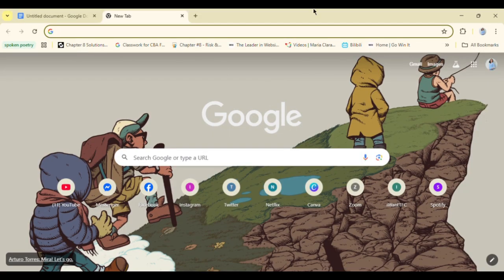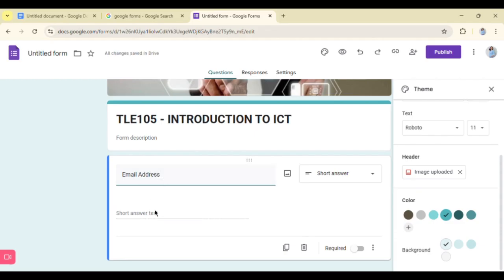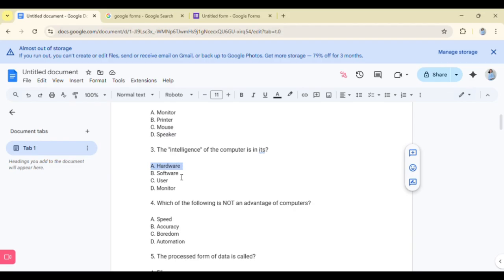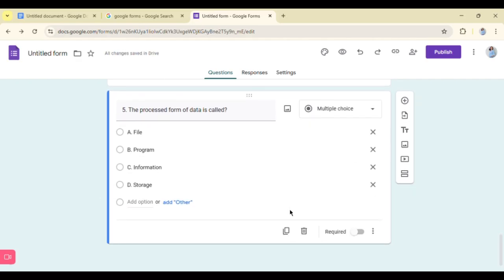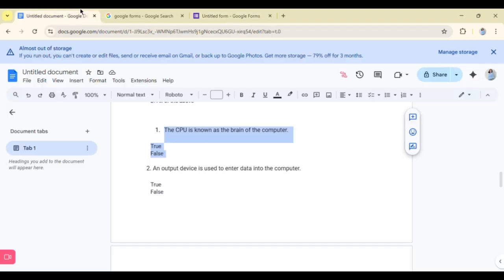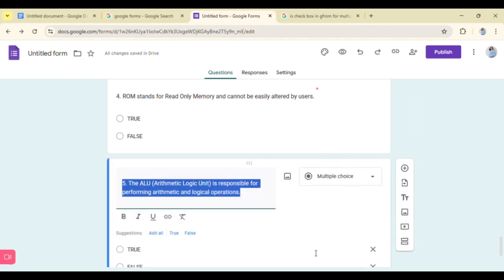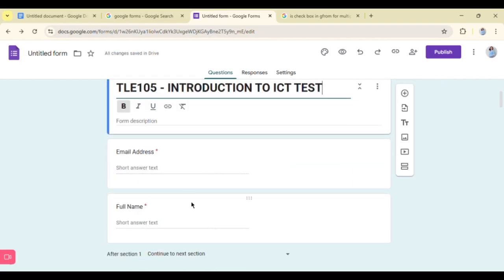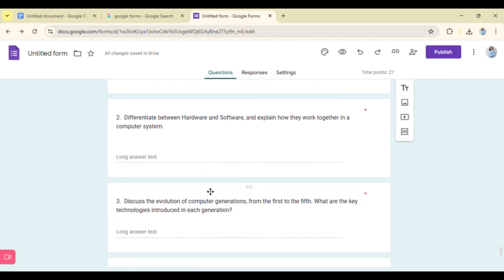Tutorial on How to Make an Exam Using Google Form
In this digital day and age, teachers must utilized the existing innovations to catch up with the trend. But what if you don't know how to use it?

Google Form is one of the innovations of today's world that helps in distant learning and is paperless.

Still struggling how to make a test in google form? Don't worry, we got you!